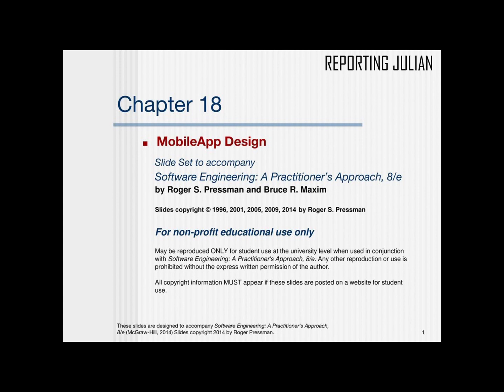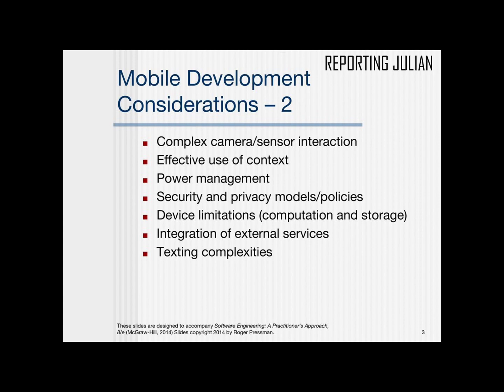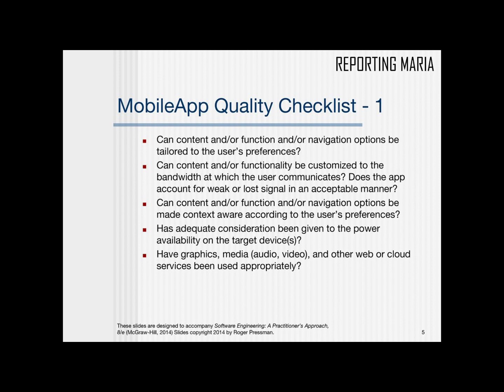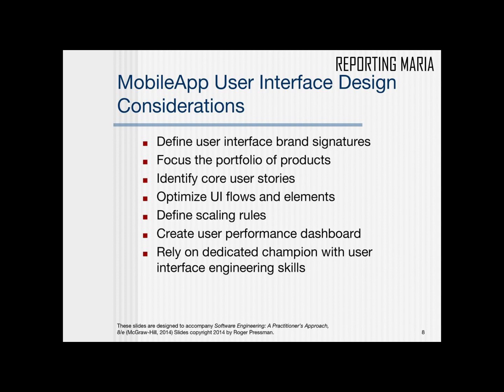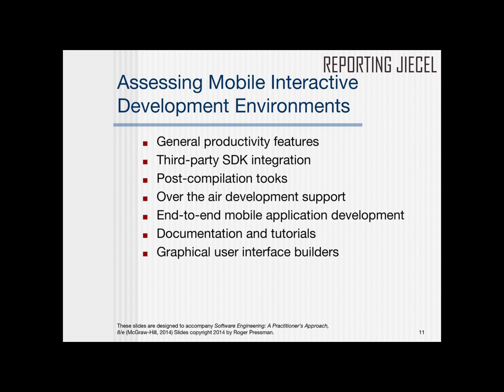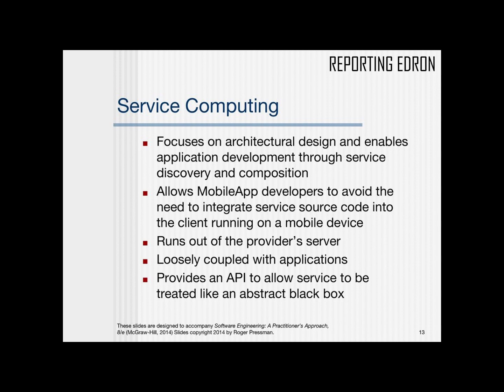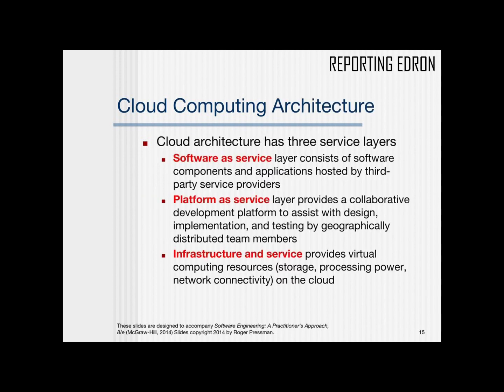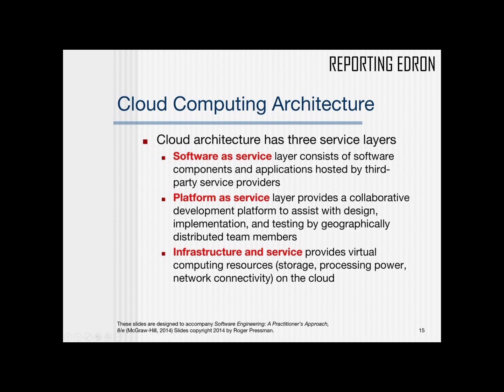CHAPTER 18 - MOBILE APP DESIGN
CHAPTER 18 REPORTS
GROUP MEMBERS:
JULIAN MARIE QUINTIN
MARIA ALTHEA MONTEJO
JEICEL PASCUA
EDRON NAVAL